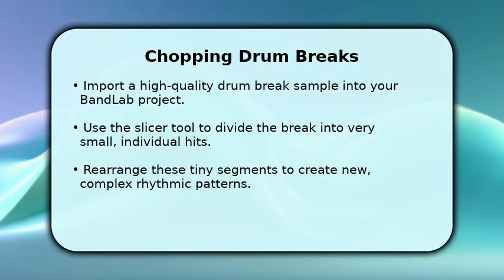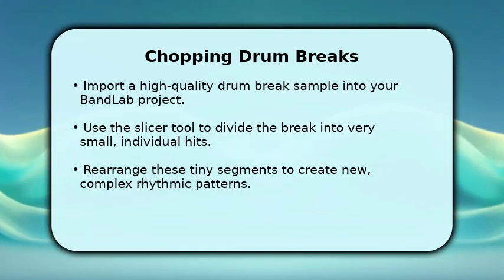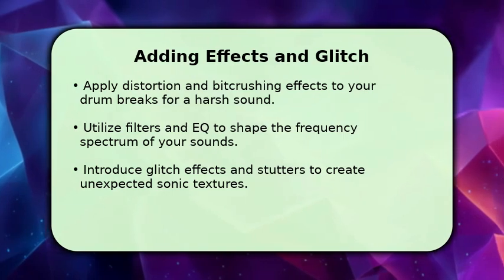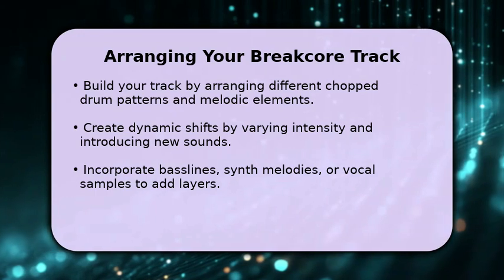How to Make Bandlab Breakcore 2025 (Only Way)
▸ (t) Learn the ultimate guide on creating a breakcore track using Bandlab. Discover the secrets of producing high-energy beats and get ready to take your music to the next level. In this video, we'll show you the only way to make a killer breakcore track in 2025.